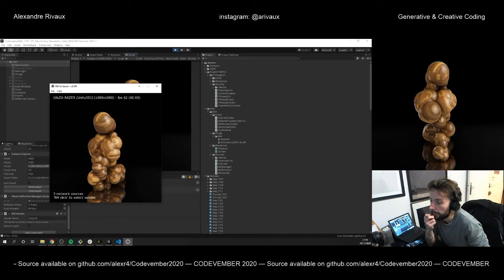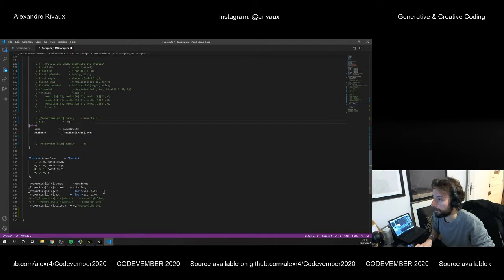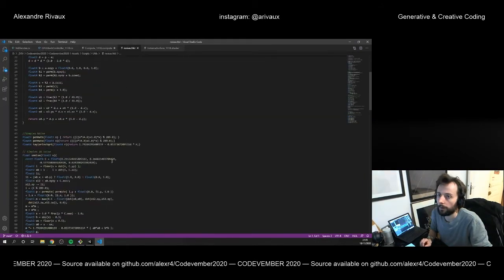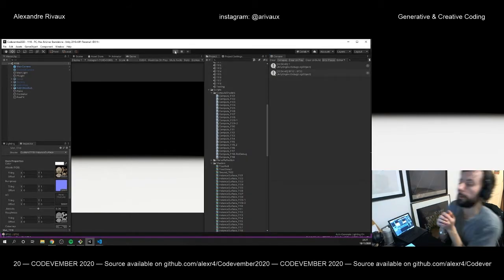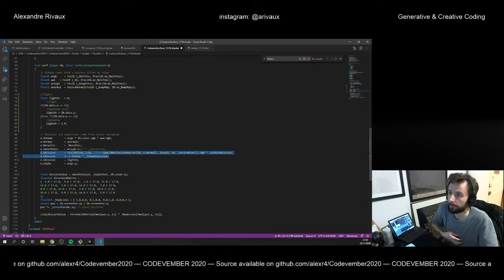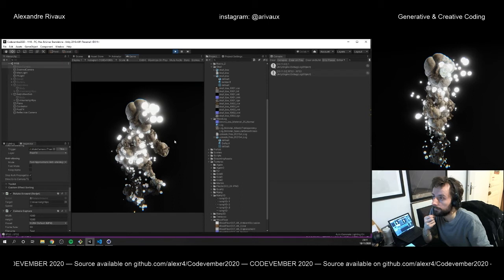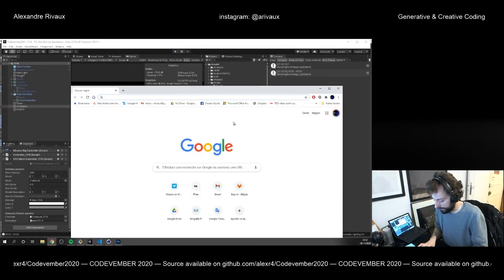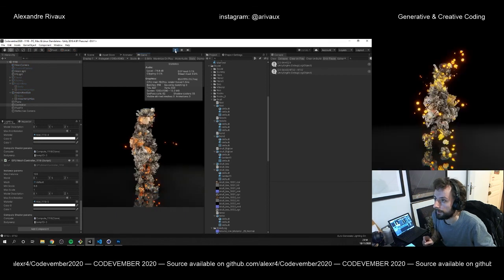Codevember 2020 [STREAM SESSION 18]